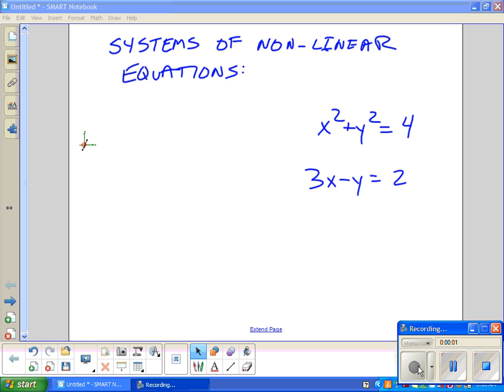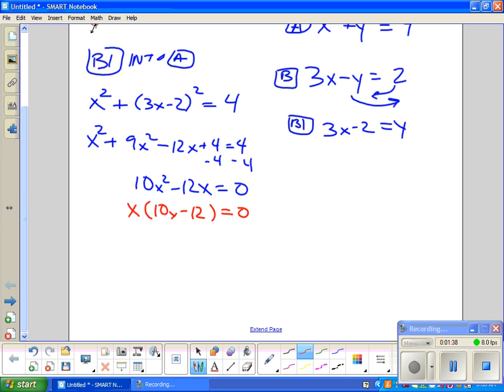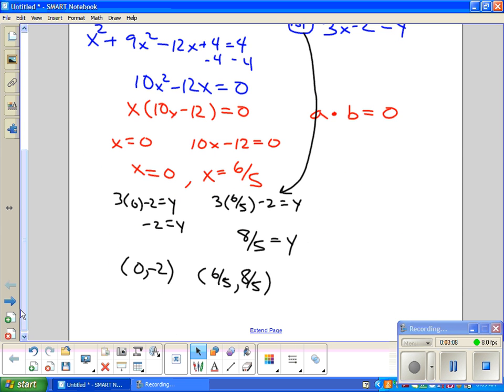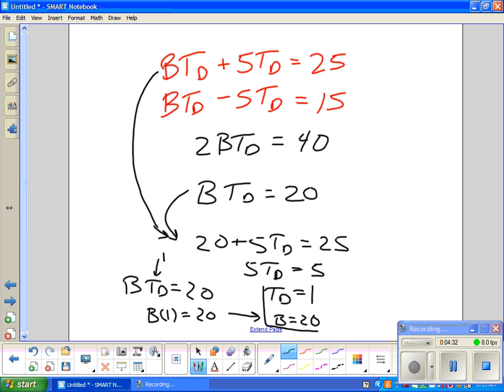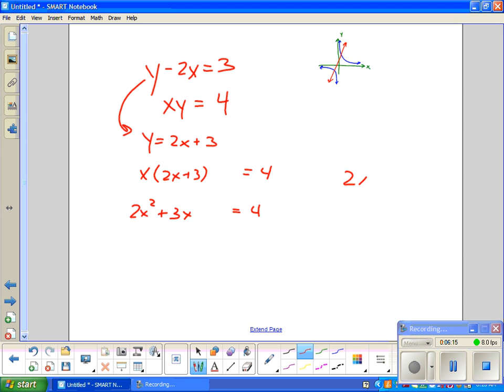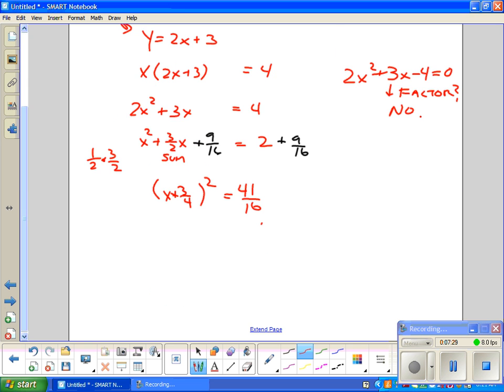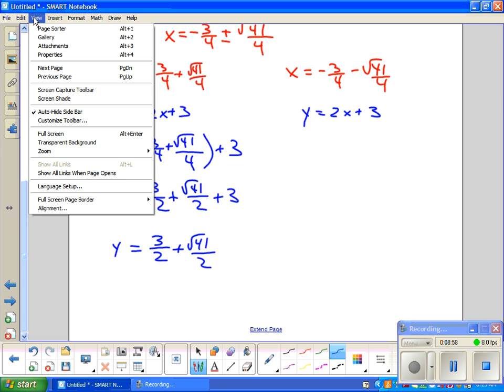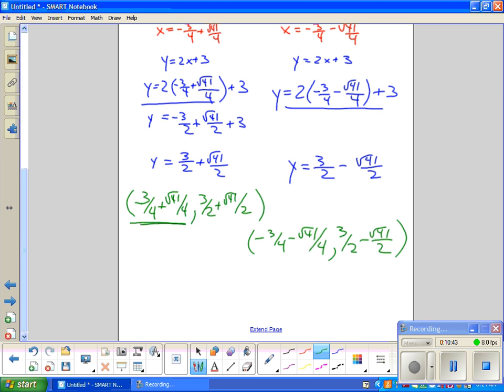Systems of non-linear equations - 3 Examples -- Juda math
Systems of non-linear equations  - 3 Examples
Solve a non-linear system where on of the functions is a line and the other is non-linear.